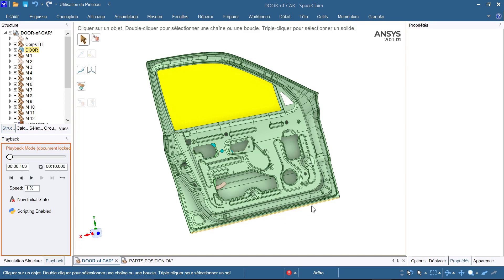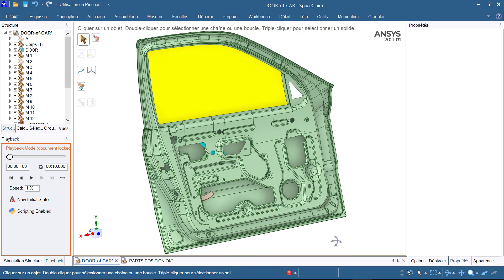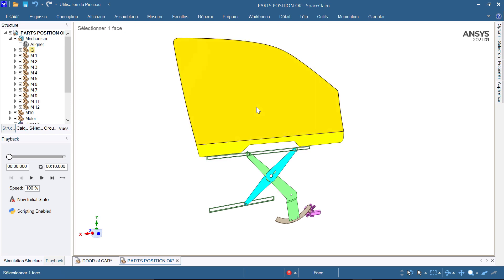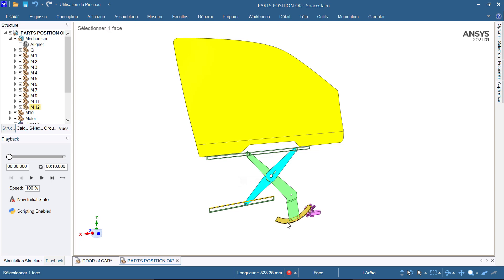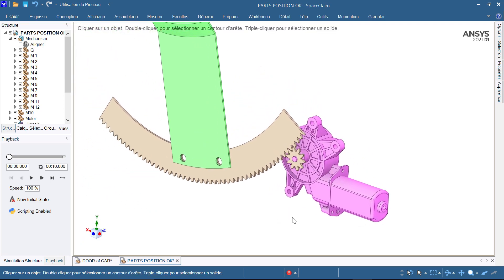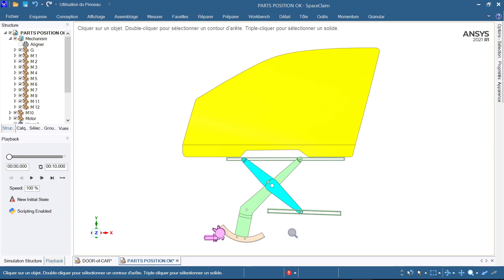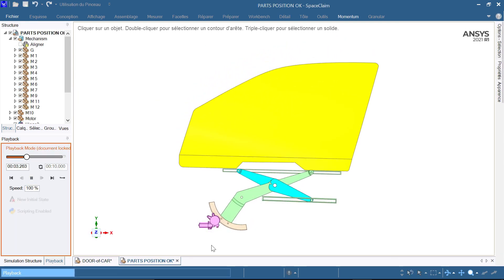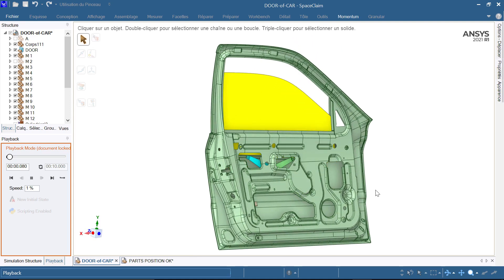How car window regulators work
this video shows how a window glass regulator work

The window regulator is quite simply a 4 bar mechanism, with a pivot in the middle, and two sliders on either end that act like a collapsing scissor.
A small gear driven by an electric motor rotates a sector gear that pushes the entire mechanism and control the movement of the window,

A torsional spring helps to maintain the window up against the force of gravity. It loads itself when moving the window down, giving resistance so the window